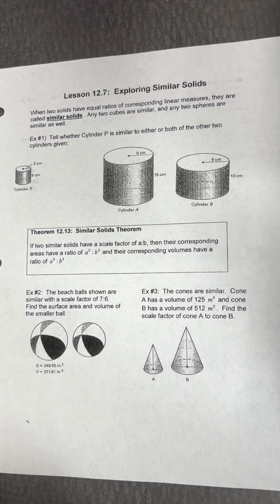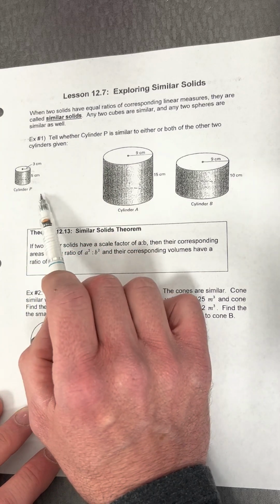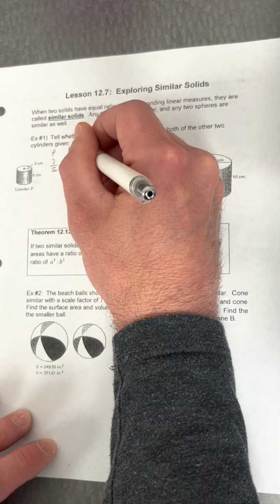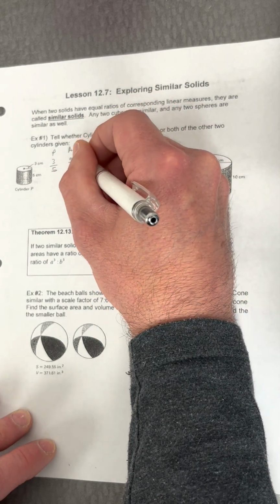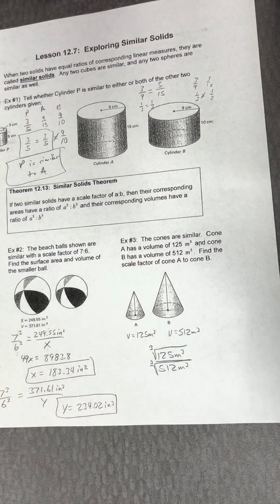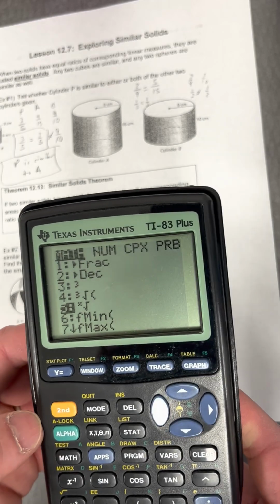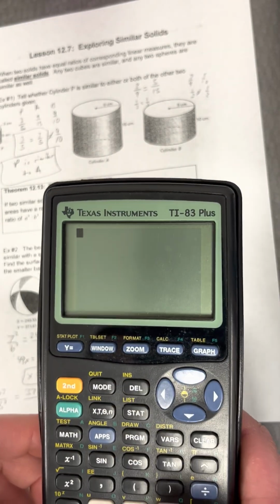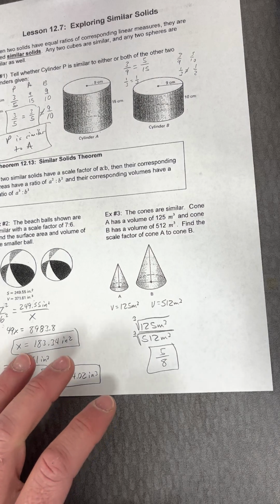Geo 12.7 Exploring Similar Solids